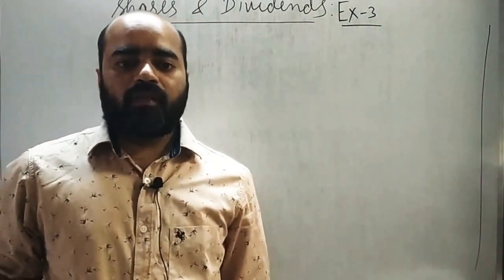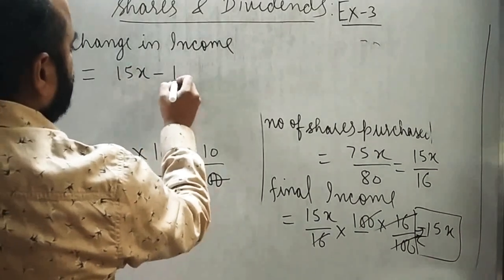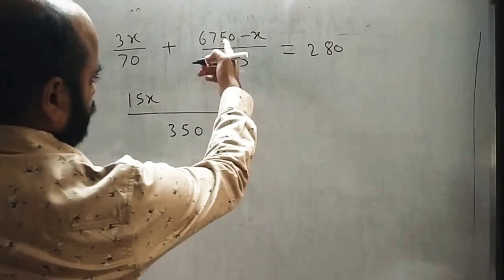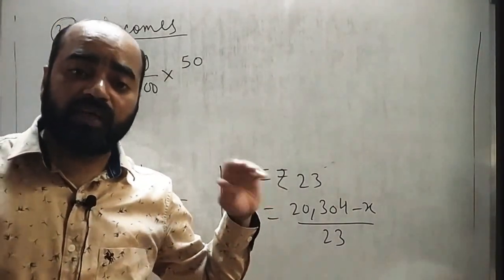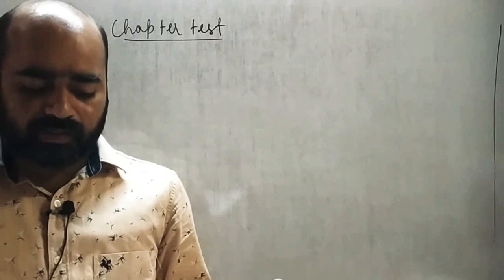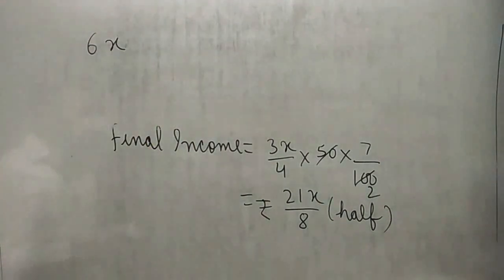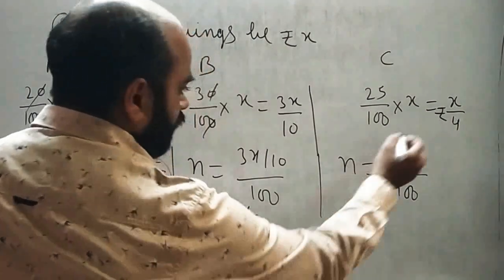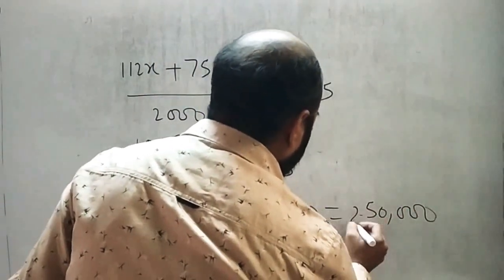Shares and Dividends: Chapter completed